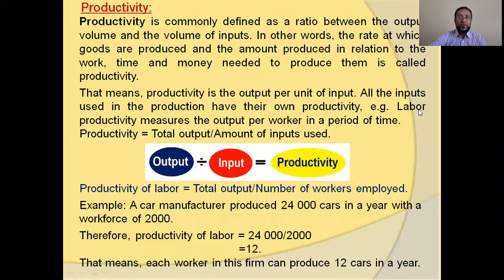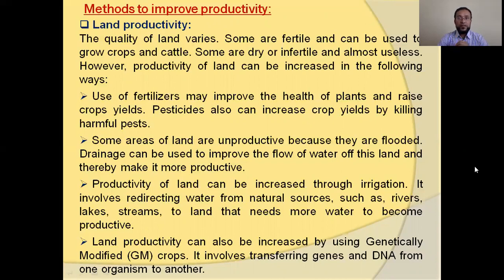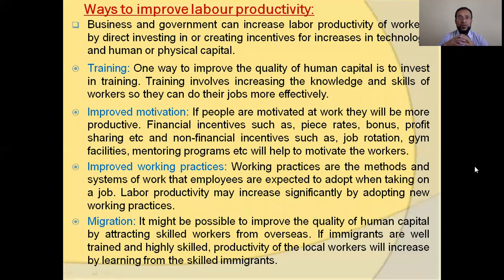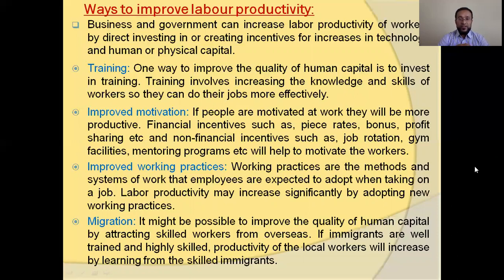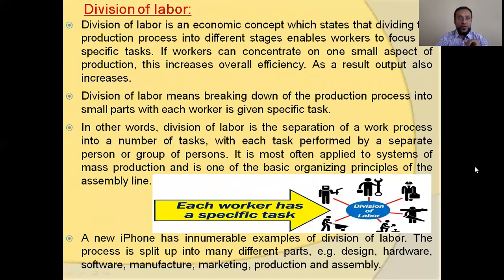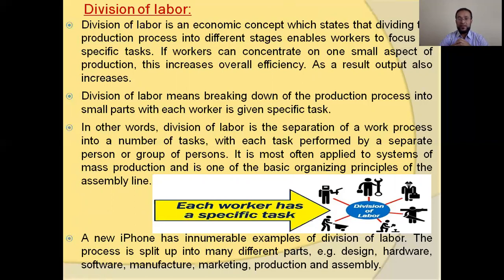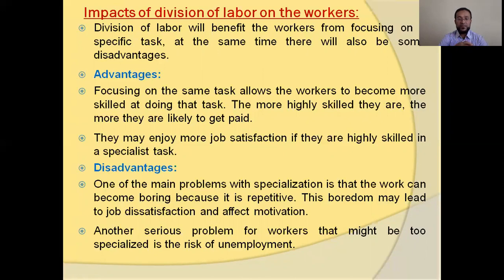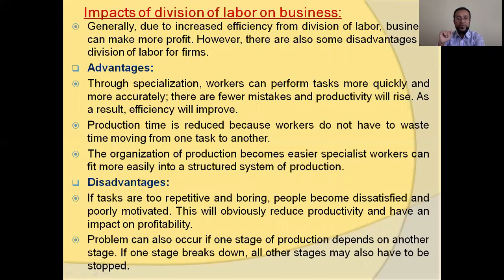Productivity and division of labour